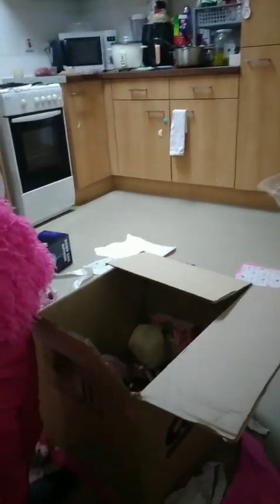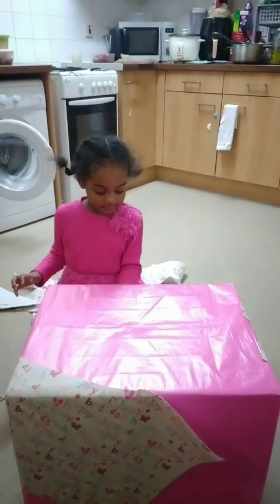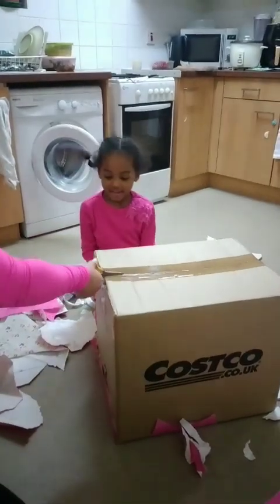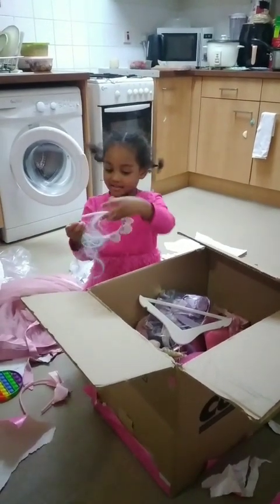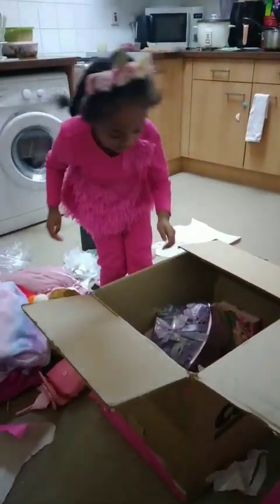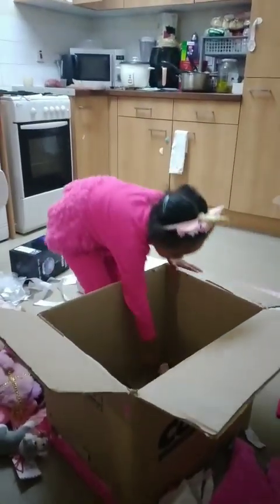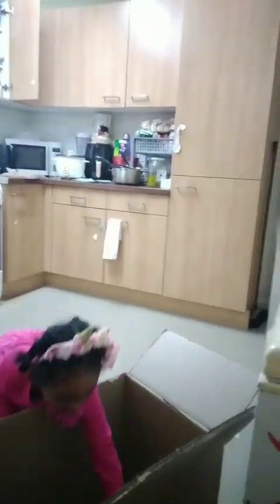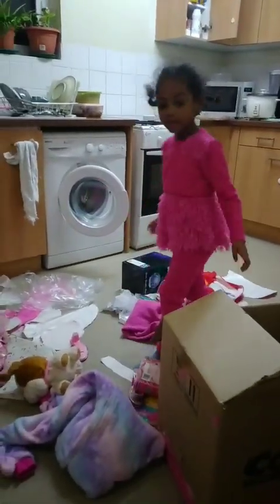UNBOXING A GIANT BOX 📦